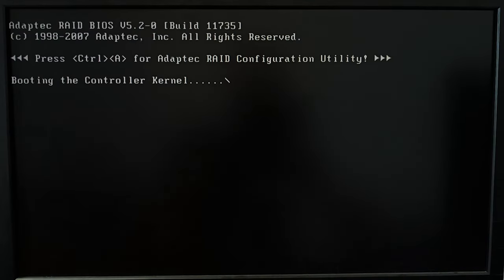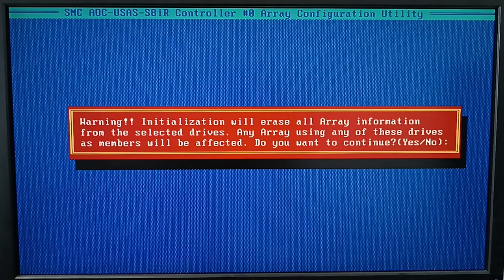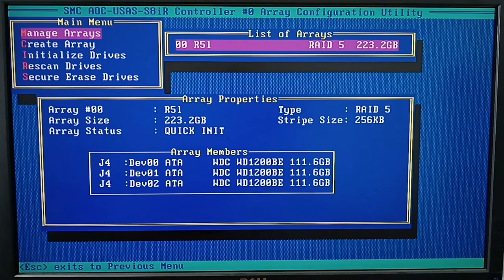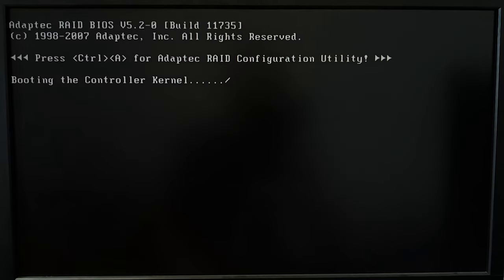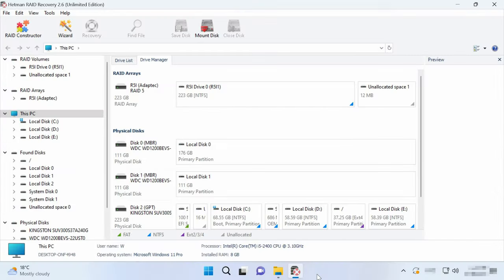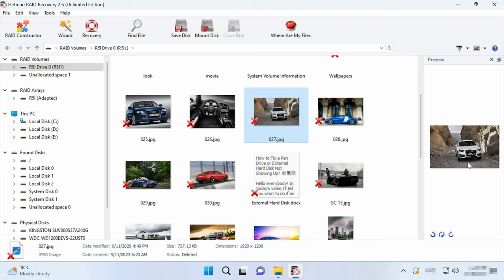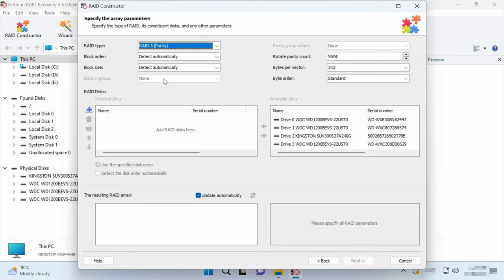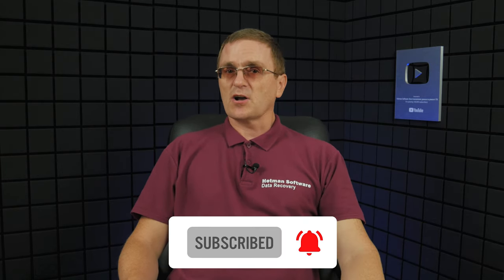How to Recover Data from a RAID System With a Dead Supermicro AOC USAS S8iR Controller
⭐⭐⭐⭐⭐ Watch this video to find out how to recover data from a RAID system with a dead Supermicro AOC-USAS-S8iR controller. And now we’re going to explore the steps and methods of data recovery which will help you recover the lost information.

📚 Content:
00:00 – Intro
01:29 - How to build a RAID
03:36 - How to replace a faulty controller
05:37 - How to recover data from a crashed RAID 5 after Supermicro AOC-USAS-S8iR controller breakdown
08:10 - How to build a RAID manually after the configuration was erased
09:31 - Conclusion